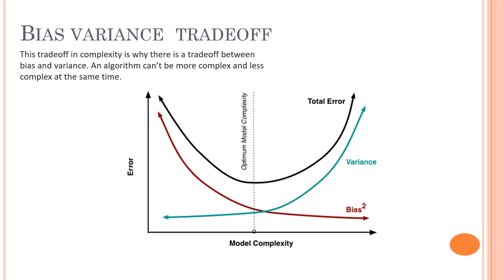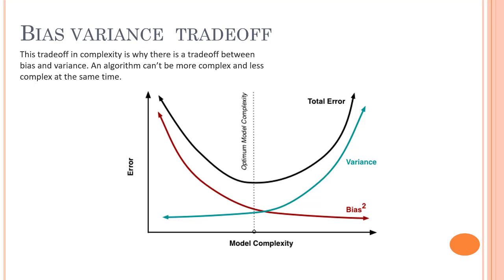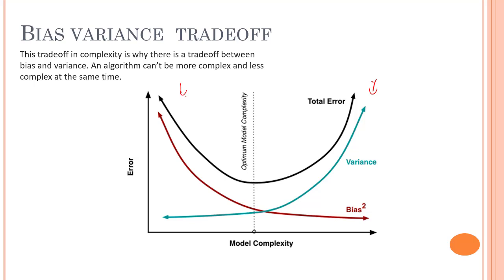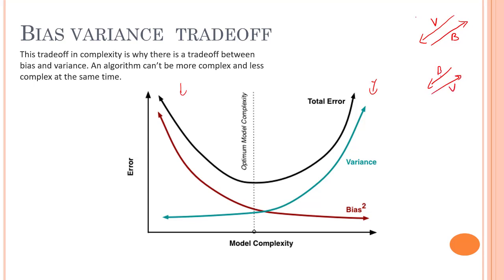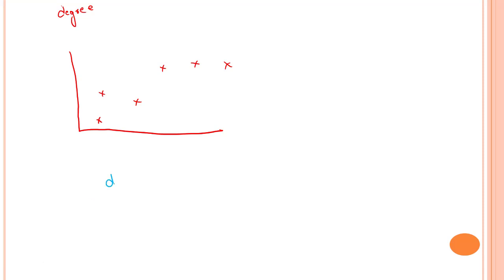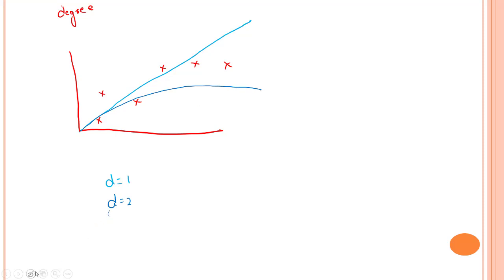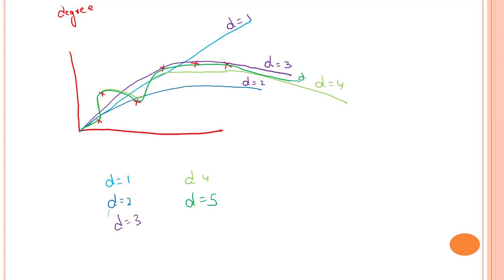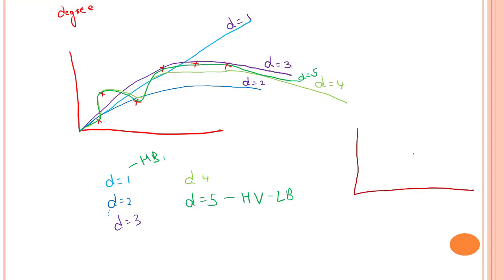#59 -Tradeoff between Bias and Variance | What Is Tradeoff between Bias and Variance | Free Course